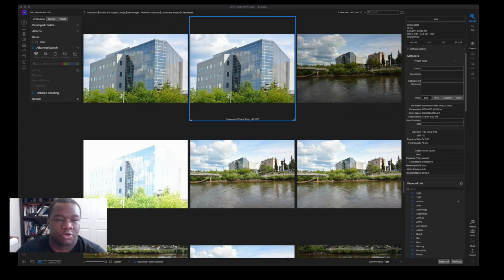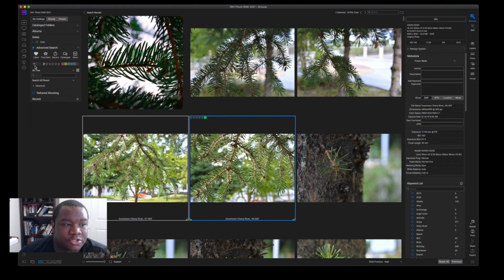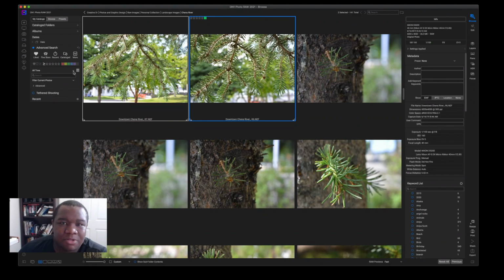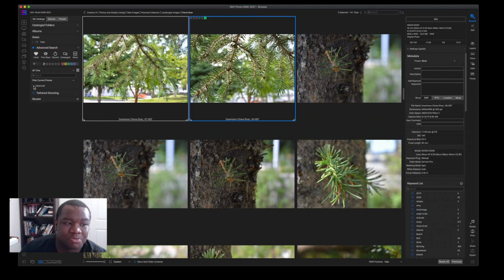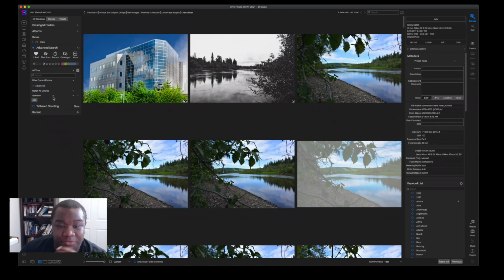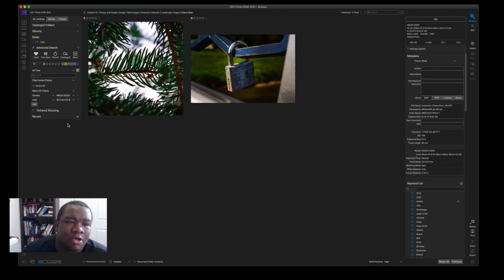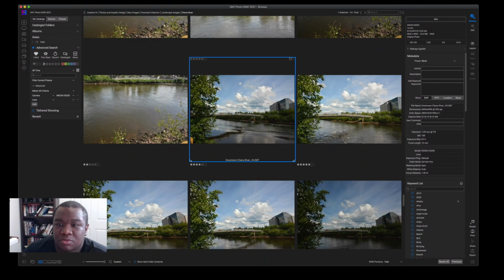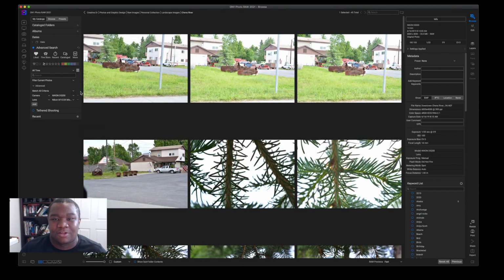How to use advanced search - ON1 Photo Raw 2021 Tutorial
Today I am going to show you how to use Advanced Search in ON1 Photo Raw 2021. This ON1 Tutorial will show you how to sort your images and locate images that are in various places on your hard drive.

Camera Body’s

Lens

Accessories

Computer